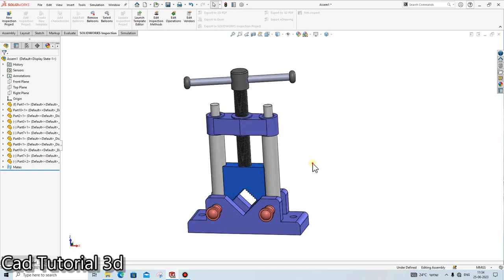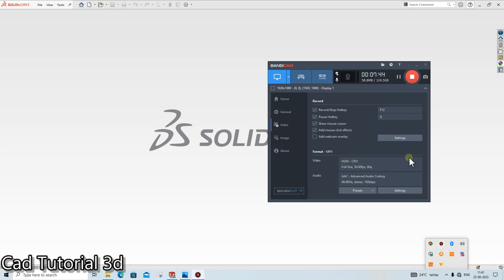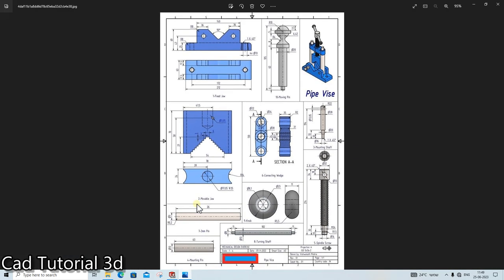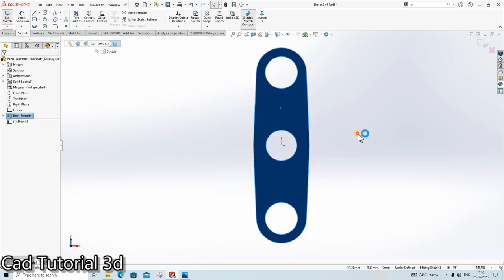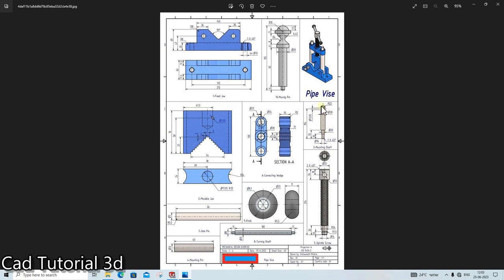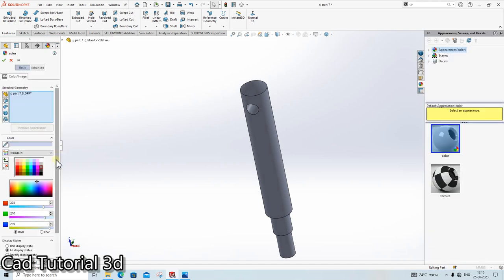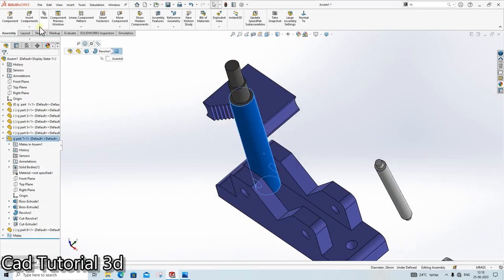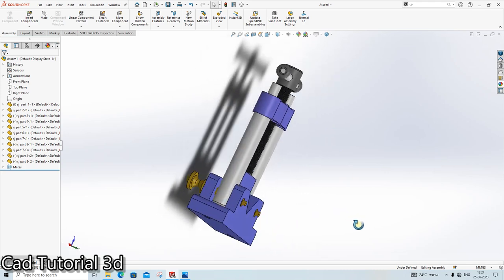Screw Jack Assembly In Solidworks - Solidworks Tutorial For Beginners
in this video I will show you how to create screw jack assembly in solidworks.

Screw jack assembly in solidworks.